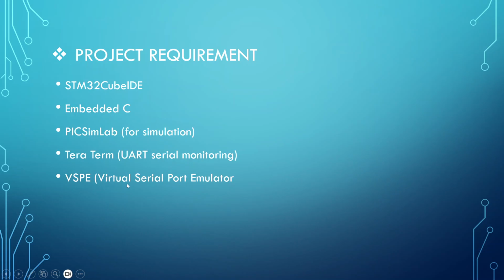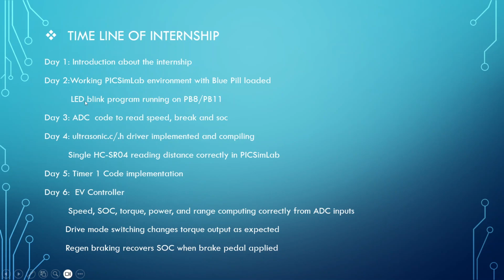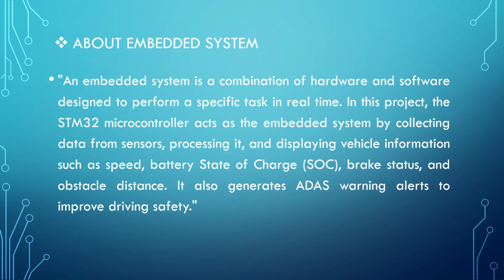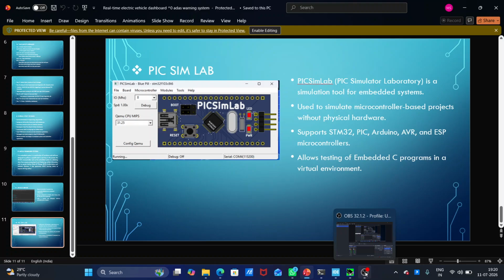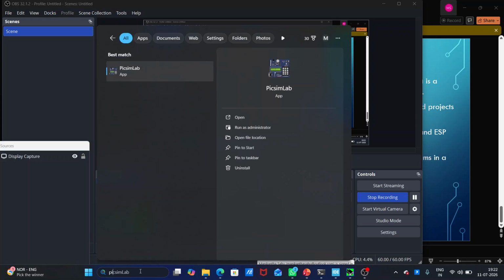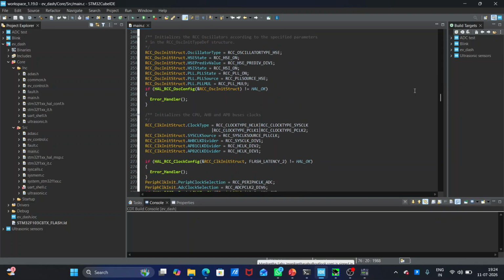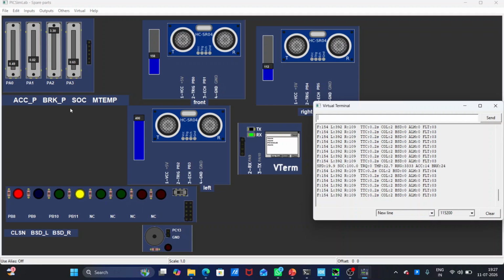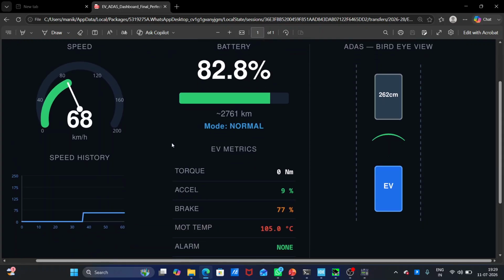Emertxe Embedded internship project | Real-time EV and ADAS dashboard | Embedded Systems |STM32